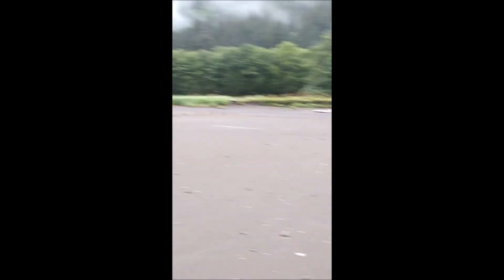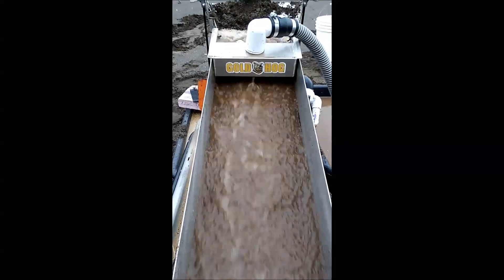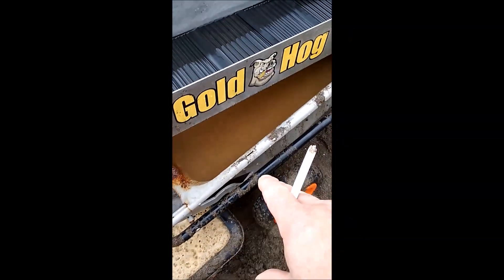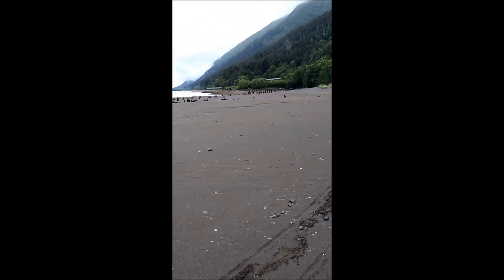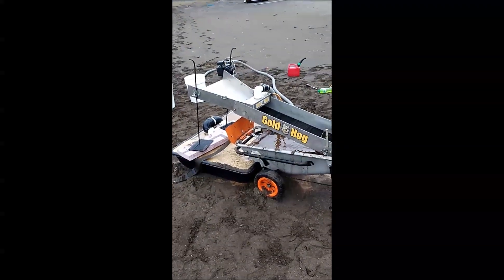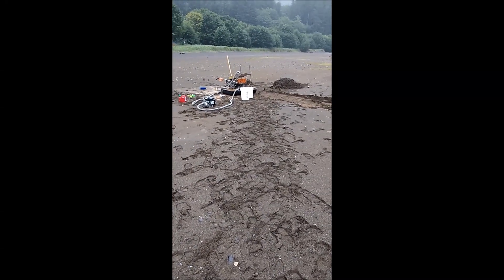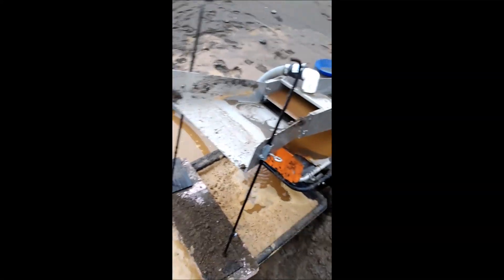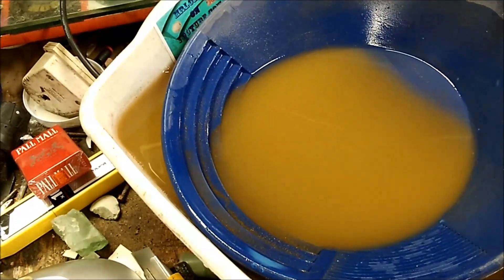Gold Hog Power Pig Header Box and Alaska Beach Sand